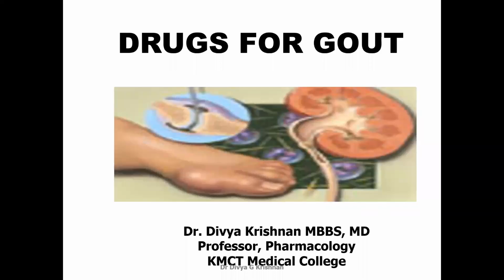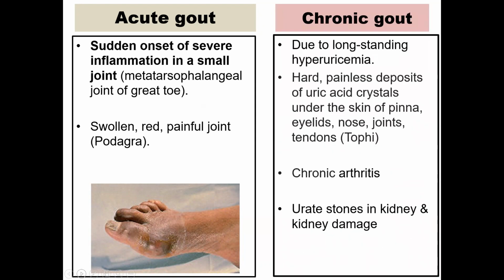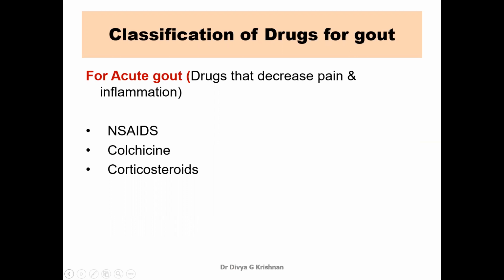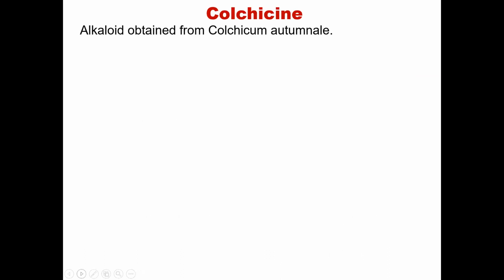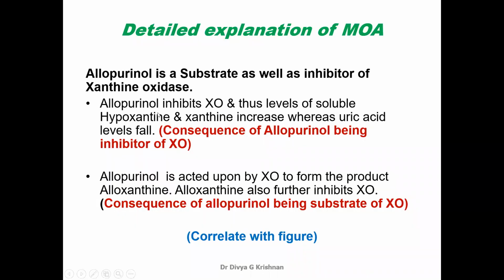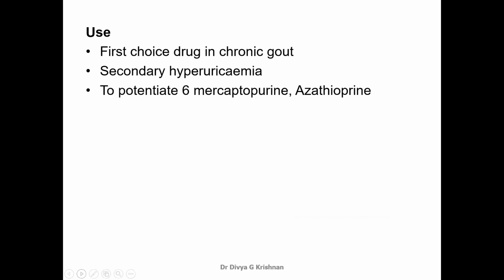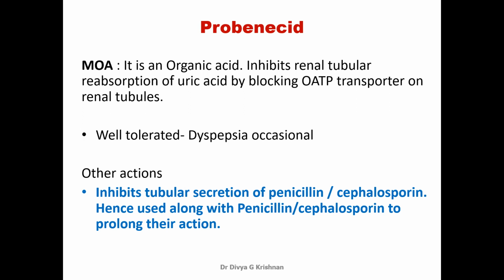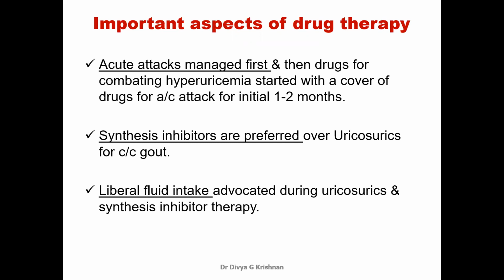DRUGS FOR GOUT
Session describes the different classes of Drugs used for treatment of Gout. The session is uploaded for MBBS students for easy understanding of the topic